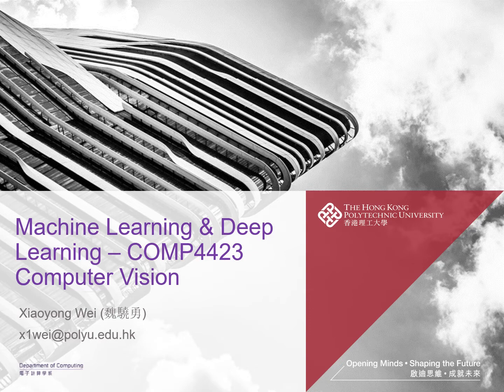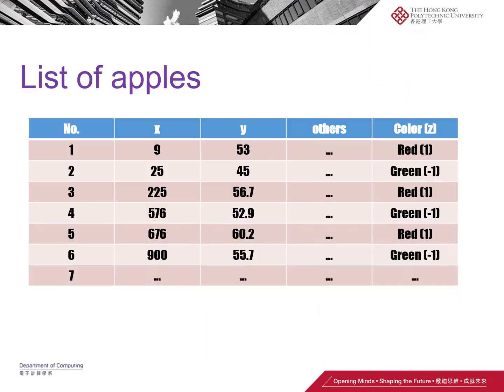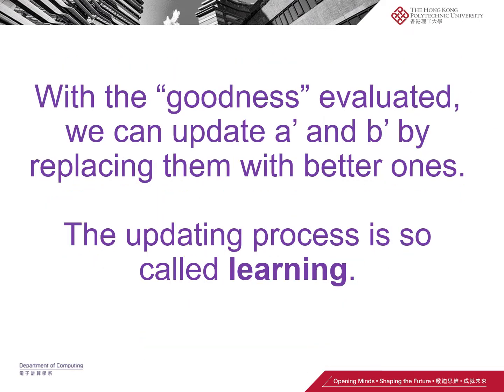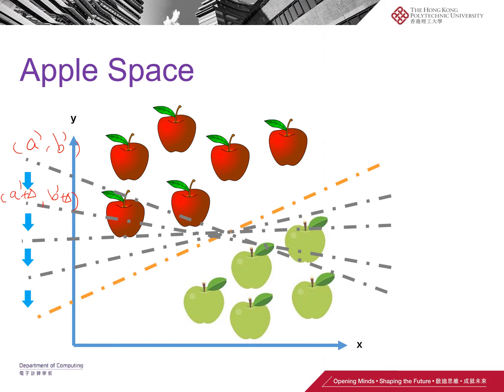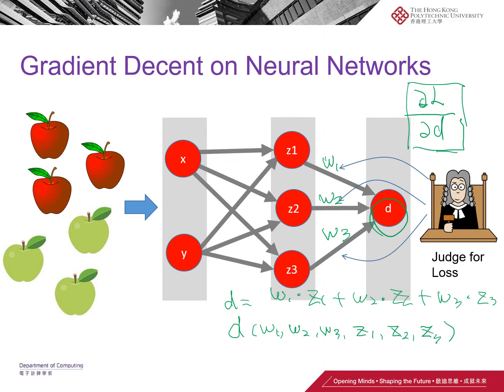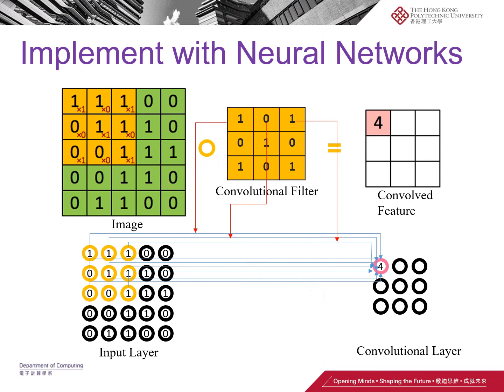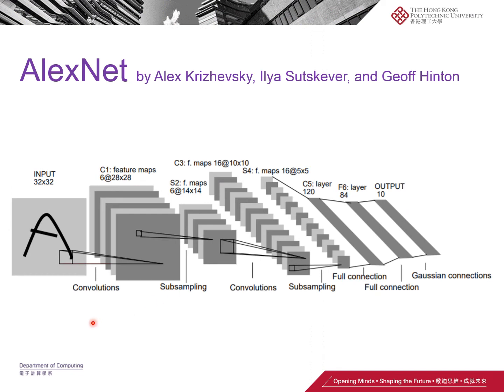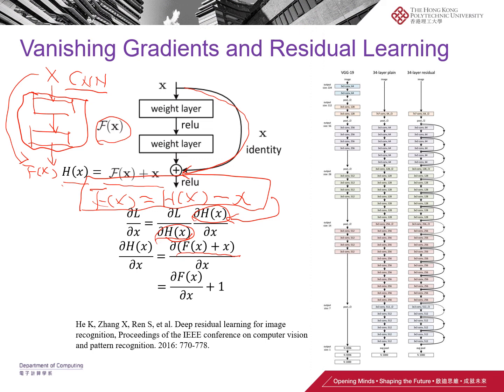Lecture 7 - Traditional vs. Deep Learning - Gradient Decent, Neural Networks, CNN - COMP 4423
Computer Vision for beginners,
Traditional machine learning vs. deep learning,
Gradient decent,
Neural networks,
Layers, pooling, and activation,
AlexNet, VGG, and ResNet